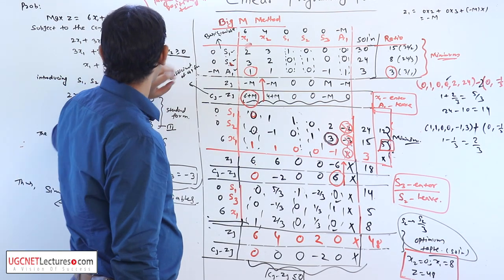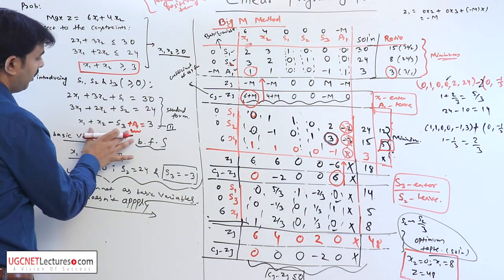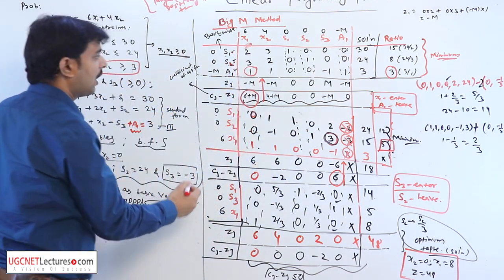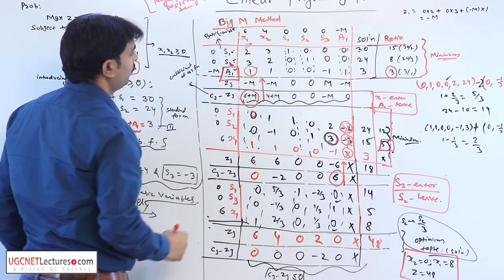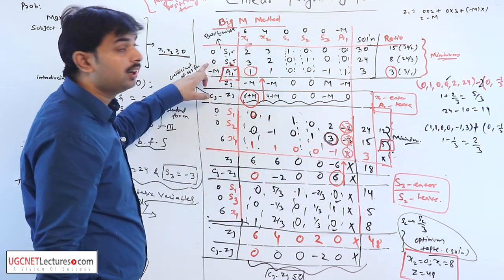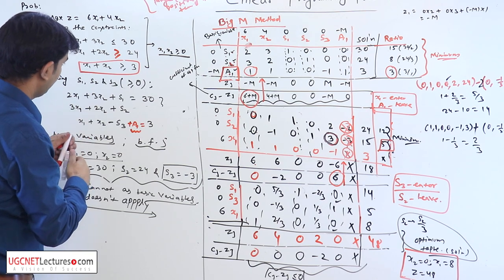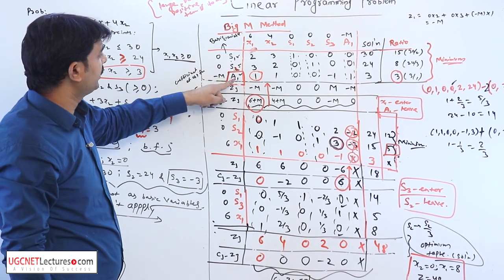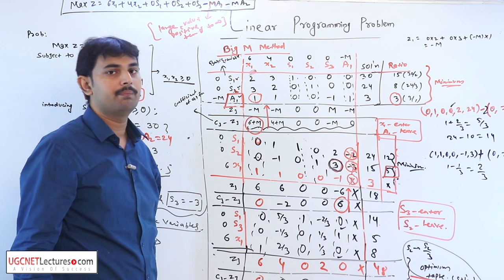Linear Programming - 20 Explanation of Big M Method part 3